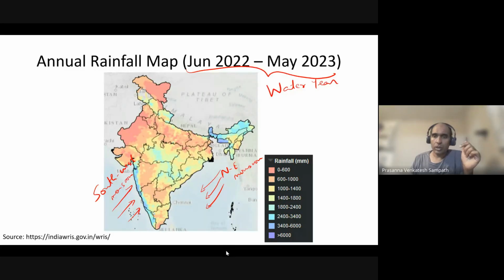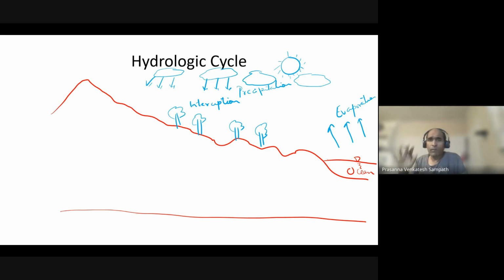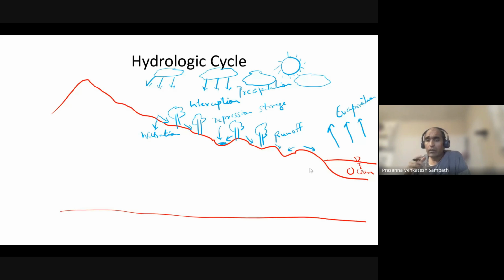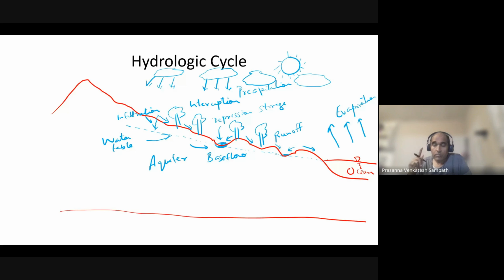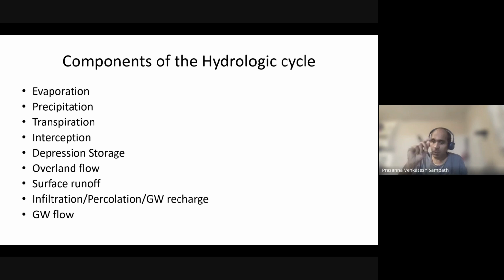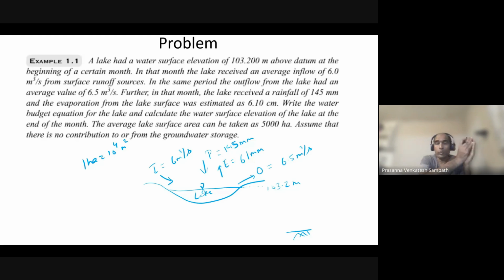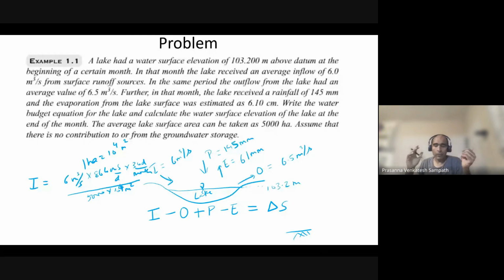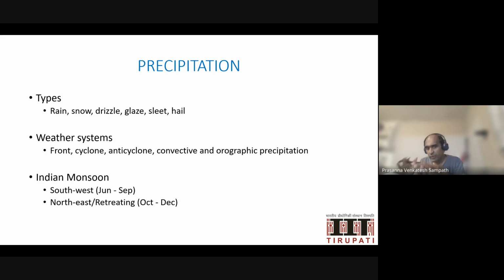WRE Aug 6 2025